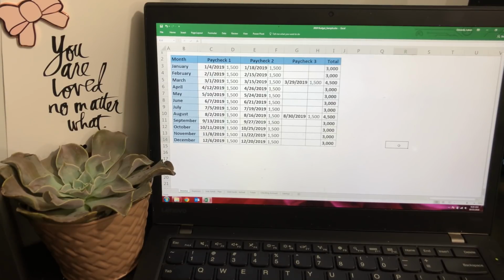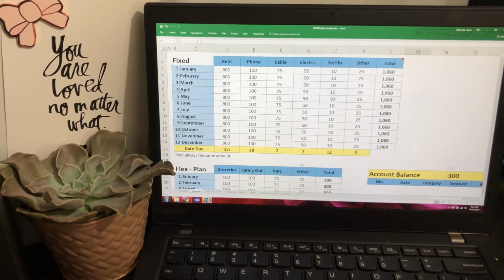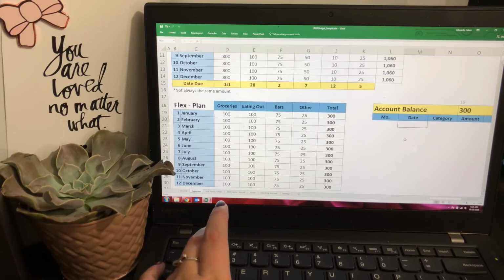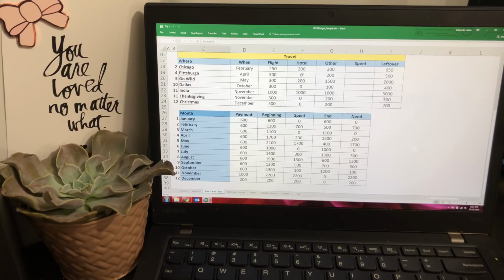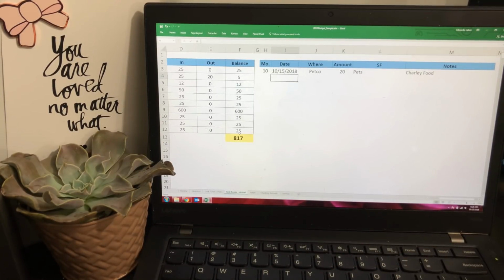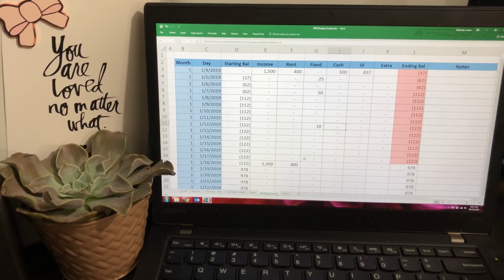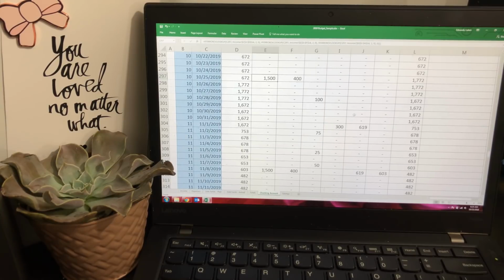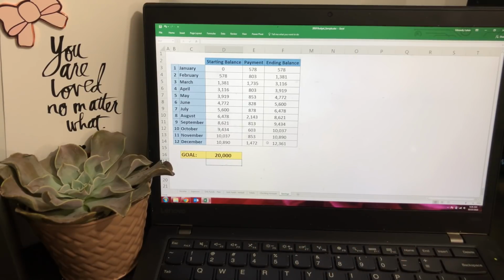How I Budget using Excel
Hi! In this video, I walk through my budgeting spreadsheet and process.

► What I'm about:
My goal is to inspire you to achieve your unique goals through planning and organization.